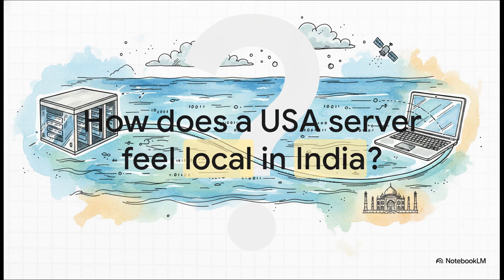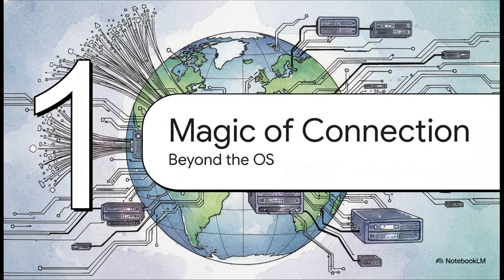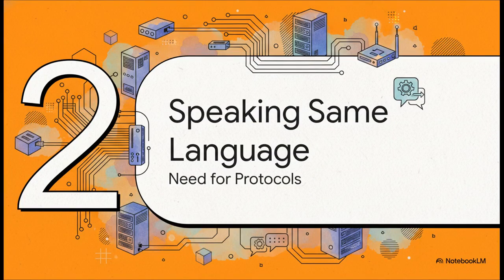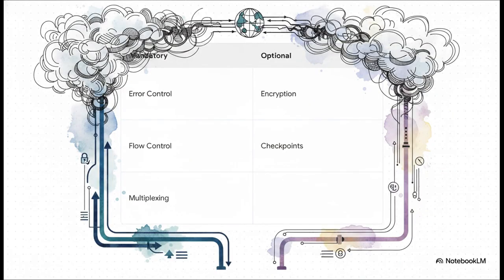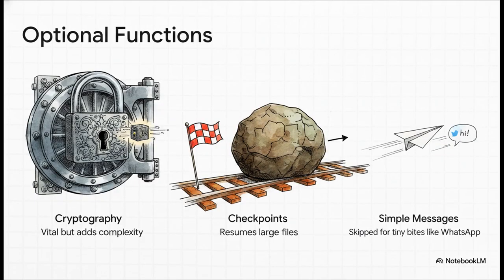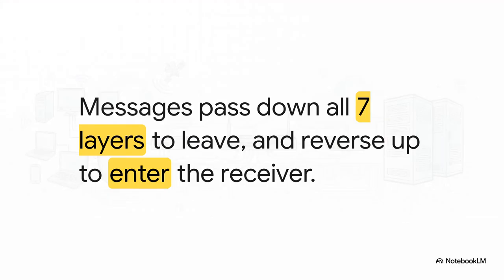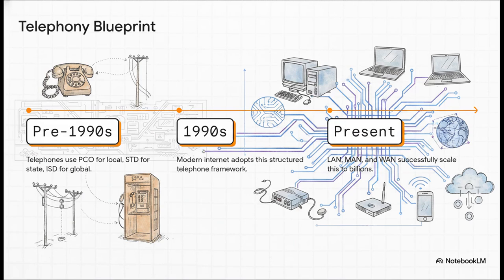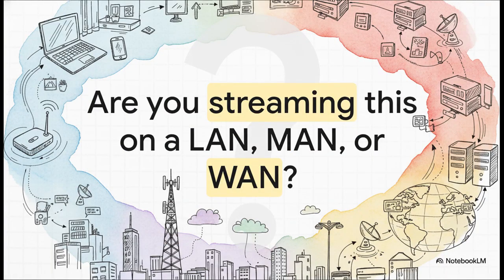LAN,MAN,WAN,PAN,CAN | Computer Network